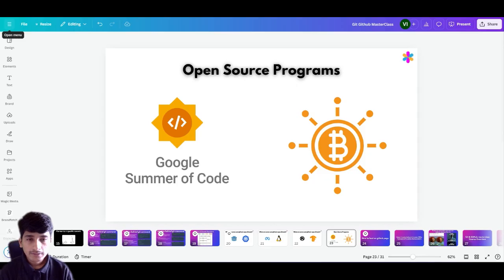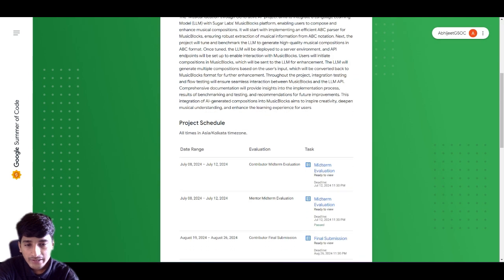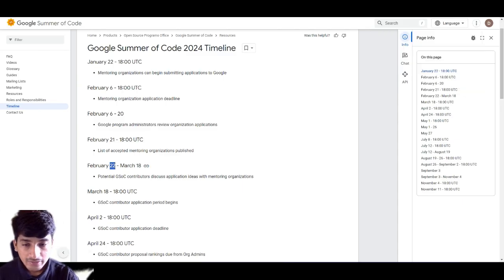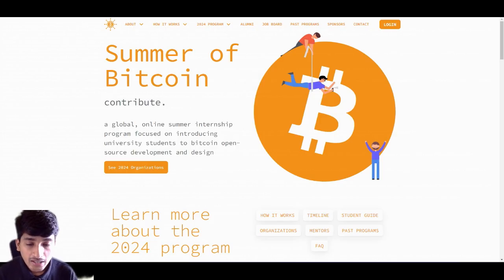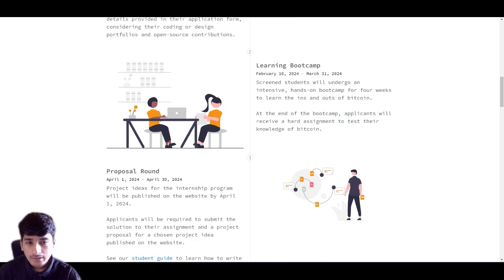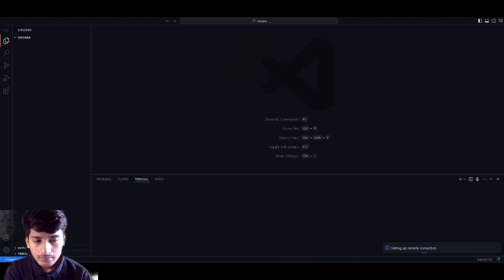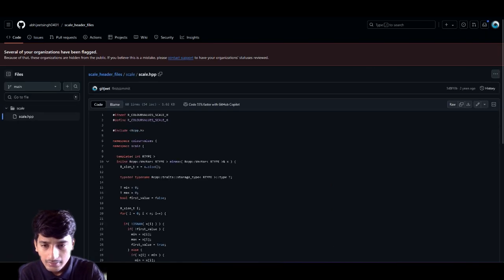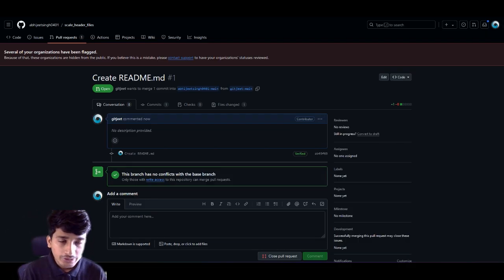How to make open source contributions in GitHub? [Lecture 20]